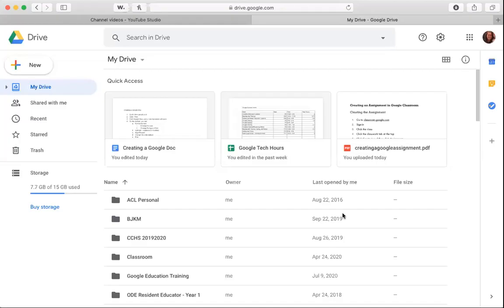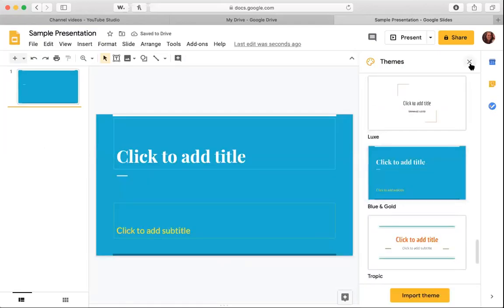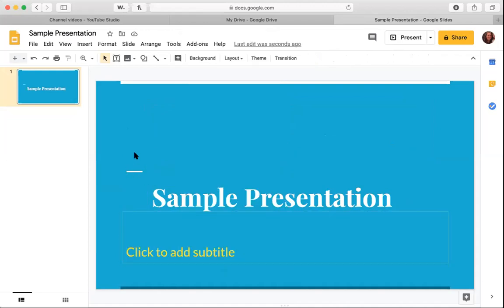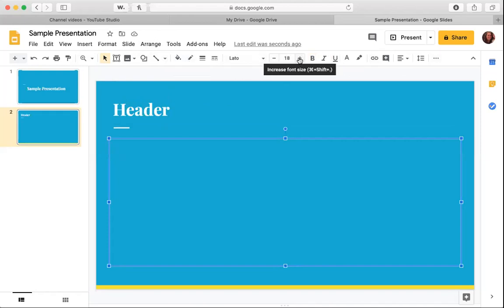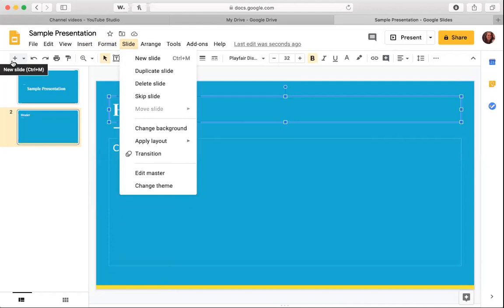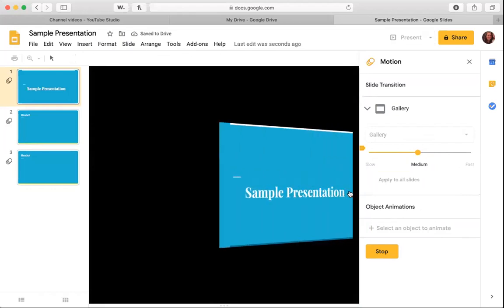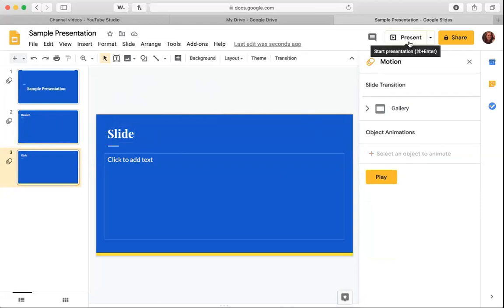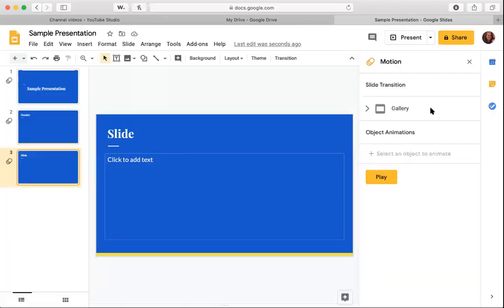Creating a Google Presentation